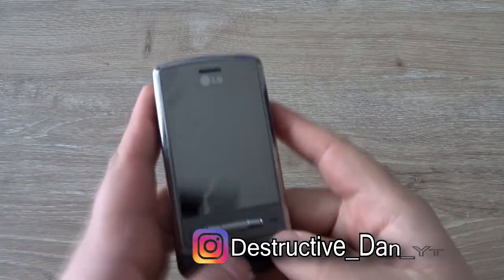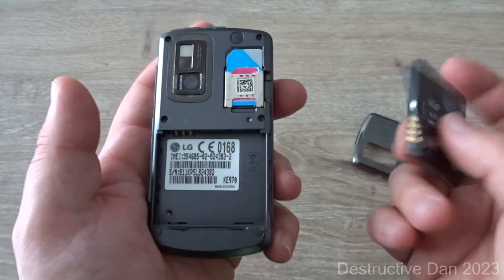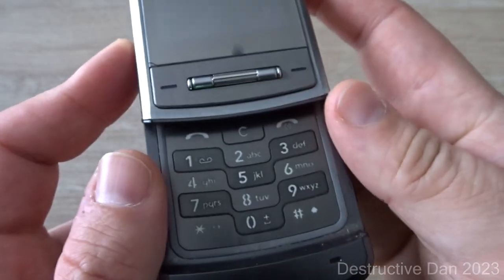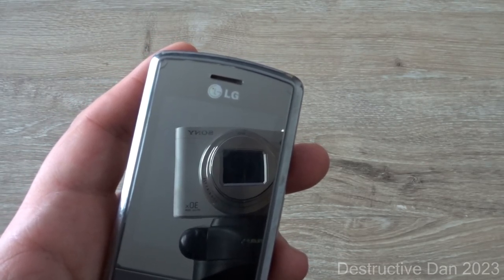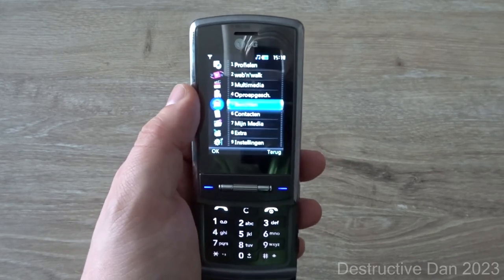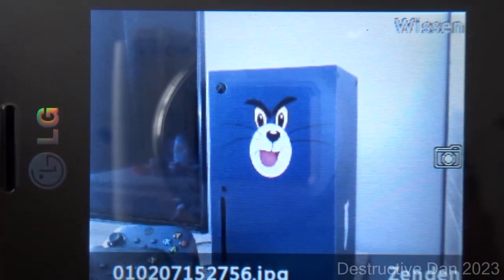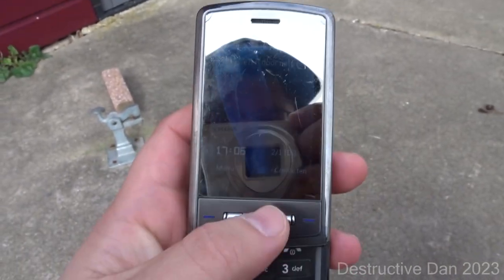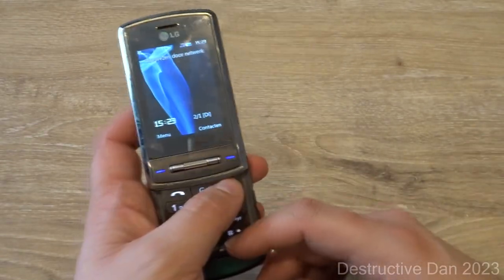The LG Shine KE970 (Ex main phone review and experience)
Let's take a look at the LG Shine!

00:00 Intro
00:10 Introduction
00:31 Info
00:56 Behind the battery door
02:12 Dimensions and weight
02:43 A look around the phone
04:02 Display specs
04:44 Booting
04:51 Into the phone
05:23 Features and apps
06:27 The camera
06:51 Games
06:59 Sliding sounds
07:53 The mirror screen
08:41 My experience
09:23 Ending
09:35 Outro